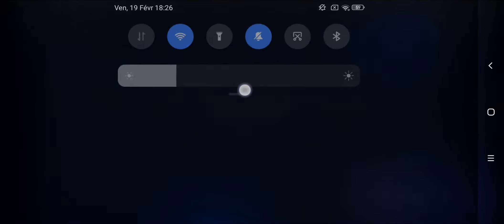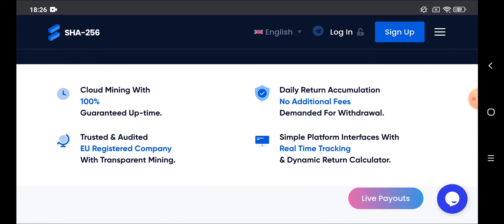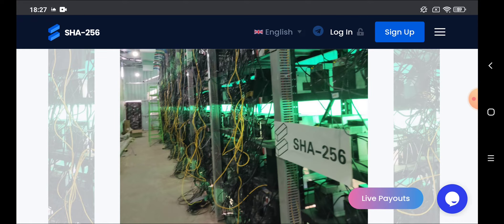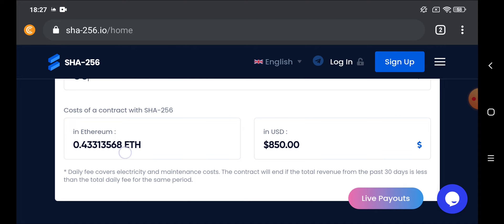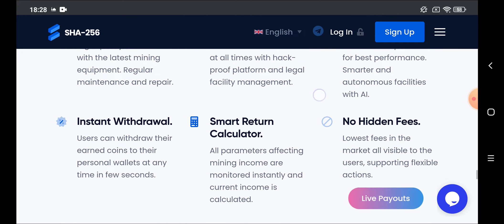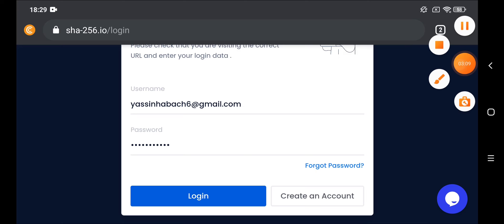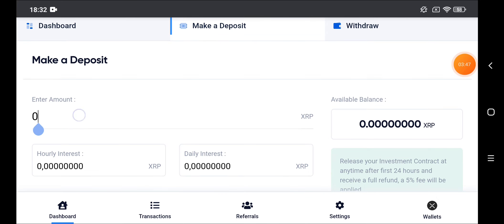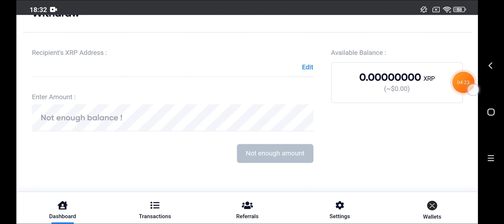Earn Daily Profit from Sha256 mining website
Sha-256 is investment website with Advanced Bitcoin Mining By Mobility Of Power.
SHA-256 is a new generation Bitcoin cloud mining platform, enabling anyone with access to the internet to start mining bitcoin within minutes. The platform serves the purpose of freedom and accessibility in mining by proposing the cheapest hash power in the market for better profitability.

- The website has many features which is :
* The interface very simple you can use the website without facing any kind of problems .

* Daily Return Accumulation , No Additional Fees , Demanded For Withdrawal.

* Trusted & Audited EU Registered Company
With Transparent Mining.

* Simple Platform Interfaces With Real Time Tracking & Dynamic Return Calculator.

* Cloud Mining With 100% Guaranteed Up-time.
and thos other advantages :
- Simple & Elegant
Specialized for bitcoin mining. All mining tools available, easy and fun to use 24/7.

- Daily Return Collection.
Coins earned from mining are reflected in the wallet of the user at the end of each day.

- 24/7 Hardware Uptime.
The purchased hash power is never interrupted. Mining continues 24/7 with high performance.
State Of Art Technology.

- High quality standard with the latest mining equipment. Regular maintenance and repair.
Secure & Compliant.

- Your funds are safe. Safe at all times with hack-proof platform and legal facility management.
Artificial Intelligence.

- Continuous optimization for best performance. Smarter and autonomous facilities with AI.

- Instant Withdrawal.
Users can withdraw their earned coins to their personal wallets at any time in few seconds.

- Smart Return Calculator.
All parameters affecting mining income are monitored instantly and current income is calculated.

Lowest fees in the market all visible to the users, supporting flexible actof.

* get some income from frerrals , and that very easy.

Ltc adresse :
MJho71cZHRMwVrHvTS1vsE48tKPe7Uumhb